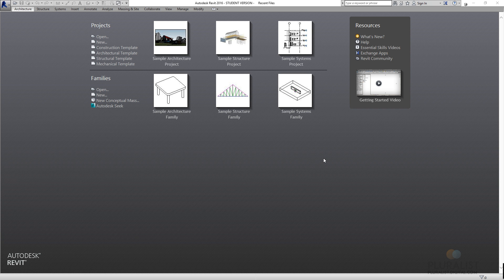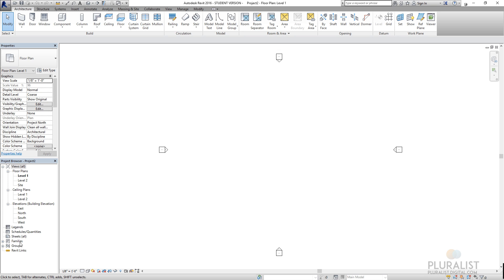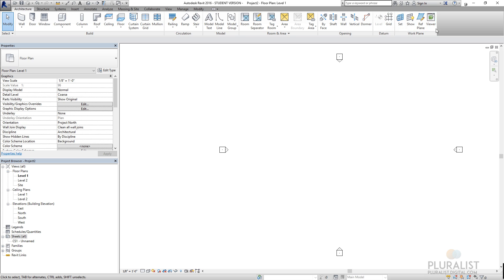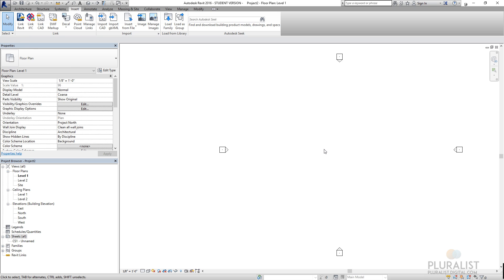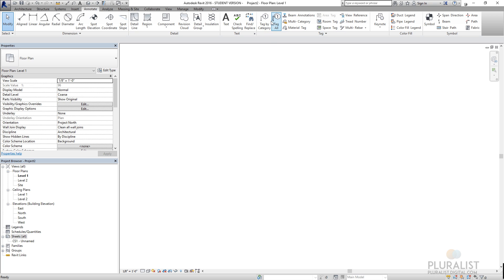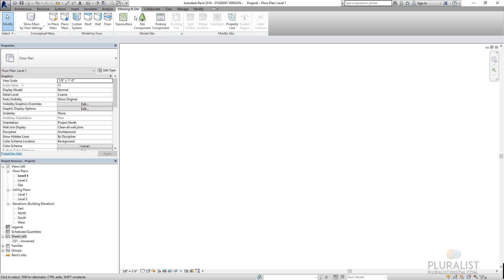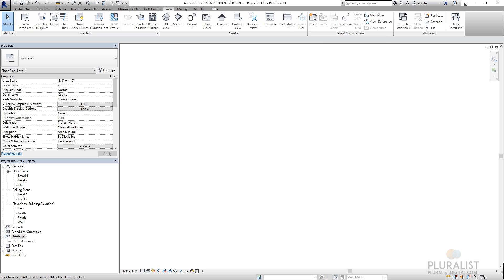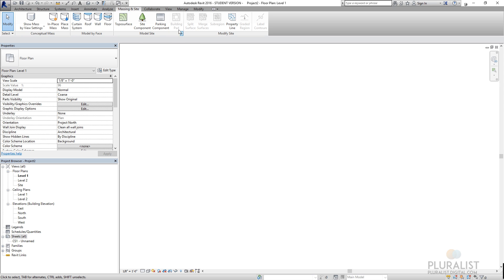00 - Introduction to Revit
An overview of Revit 2016